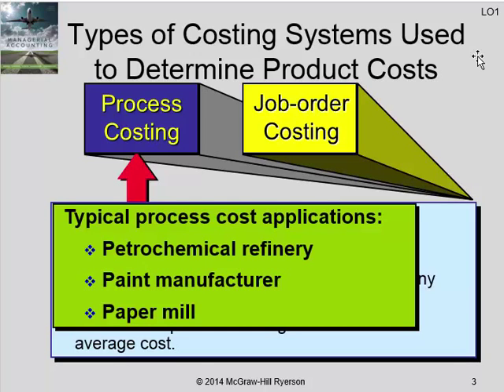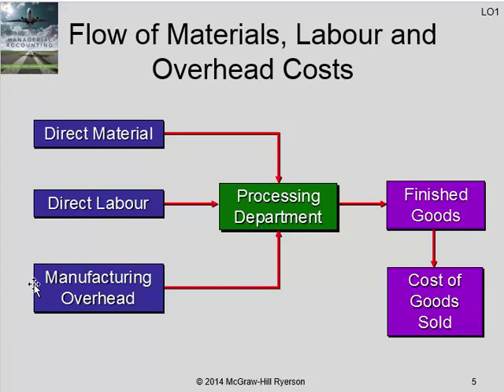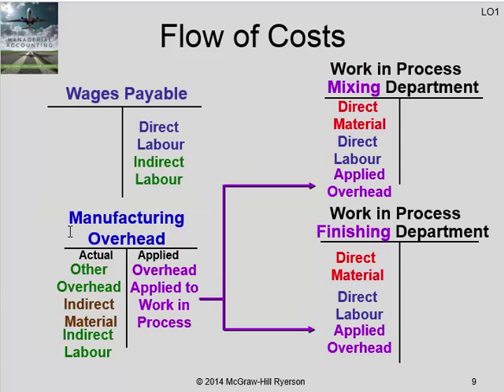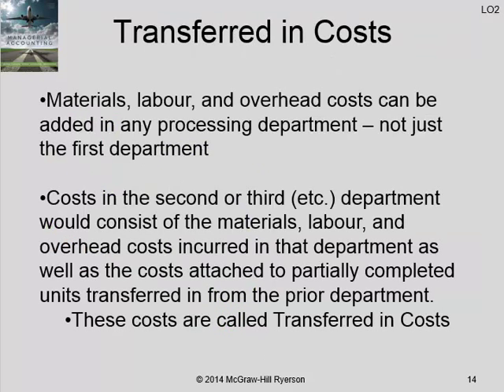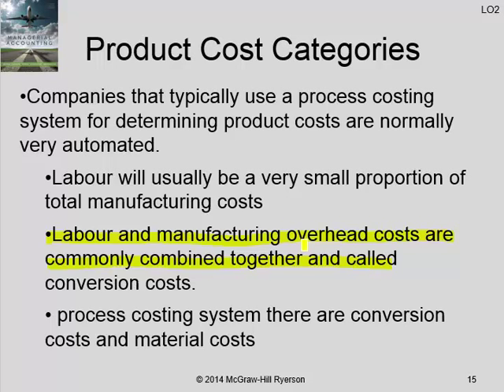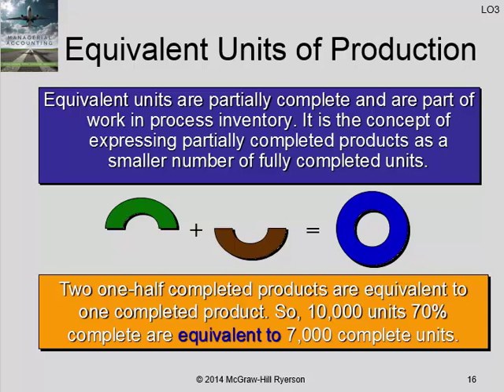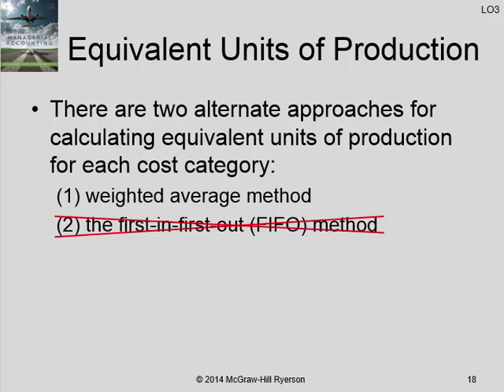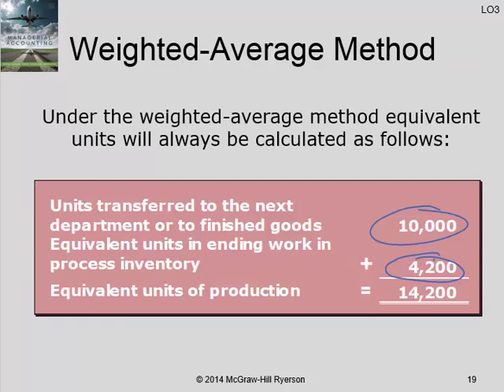FMGT3224 Lecture 4 Part 1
Part 1 of FMGT3224 Lecture 4